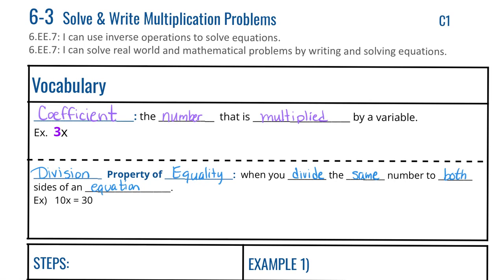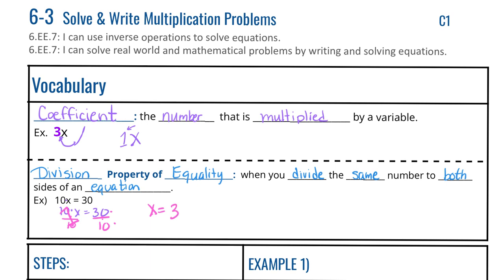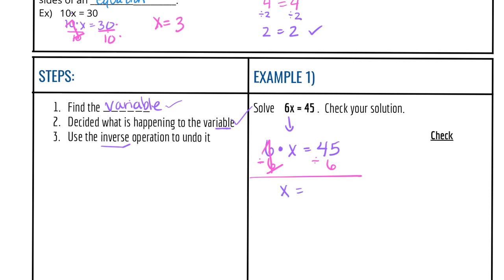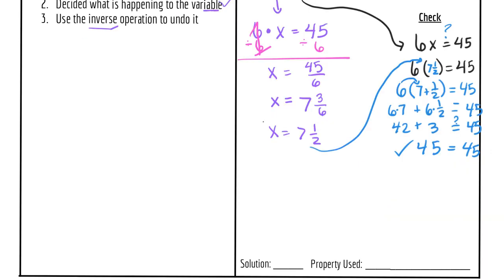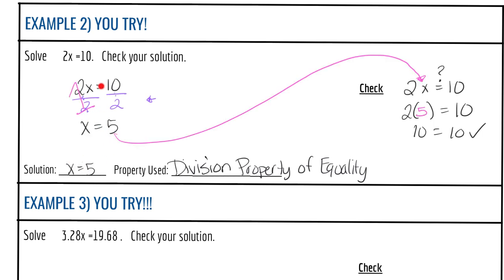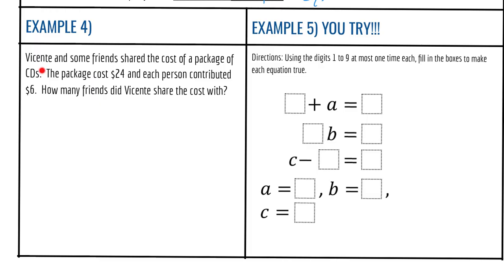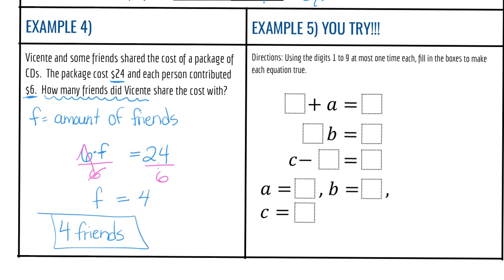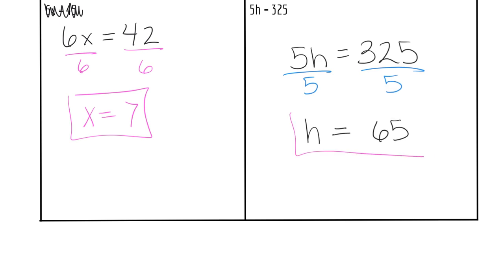Solve Multiplication Equations with Inverse Operations